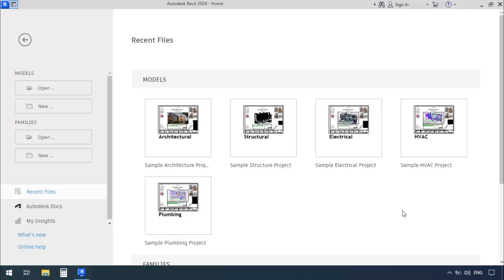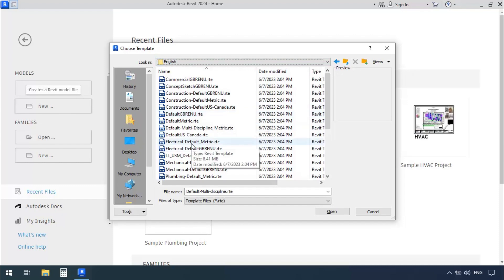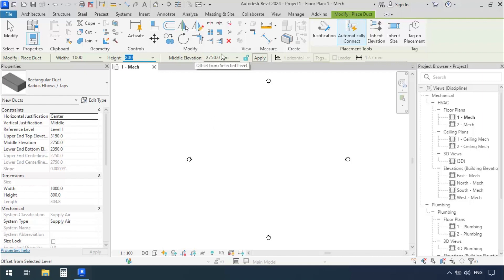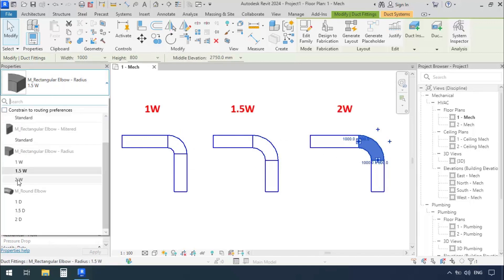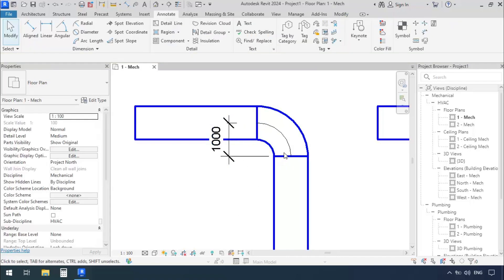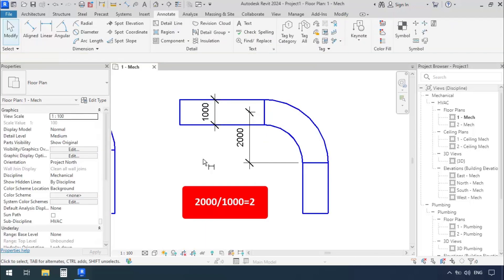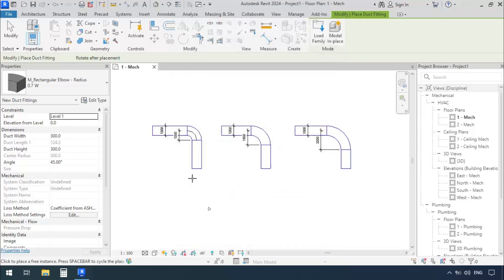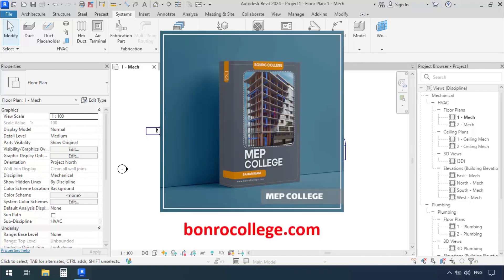Revit MEP - Duct Modeling - Session 1: Adjusting elbow turns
🔄🏗️In this video, you will learn how to adjust the radius of an elbow in a duct to accommodate various sizes, ensuring a perfect fit for your MEP designs in Revit.

🔄🔍 learn and quickly set the radius for an elbow in a duct